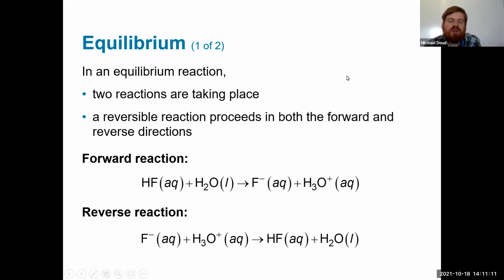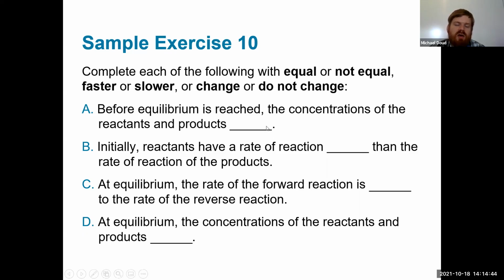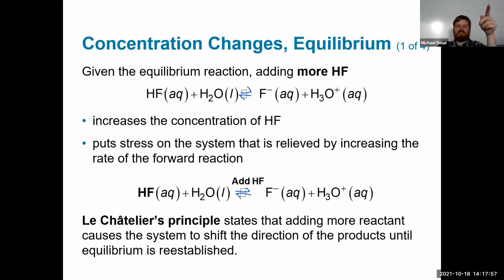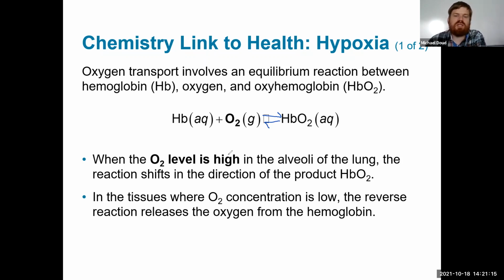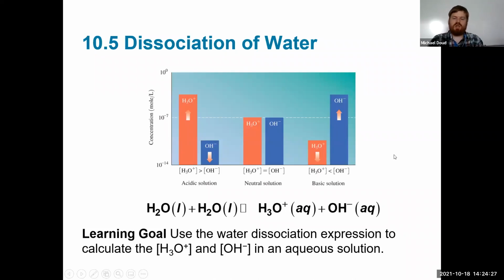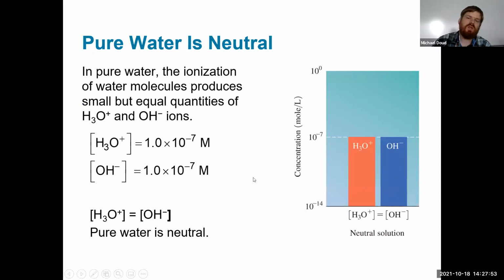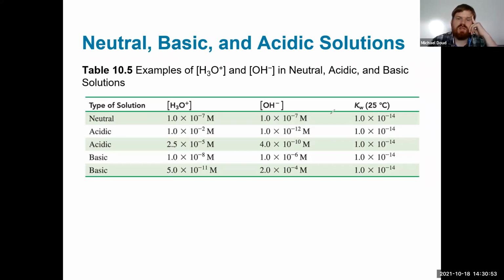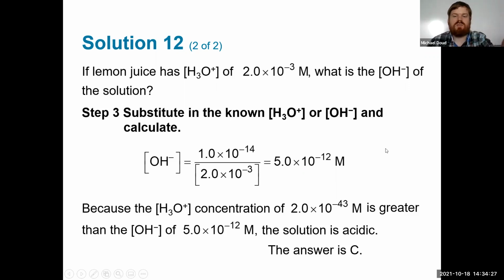CHEM 4 Lecture 22 Acid Base Equilibrium and the Dissociation of Water